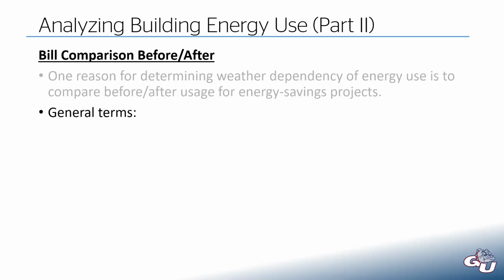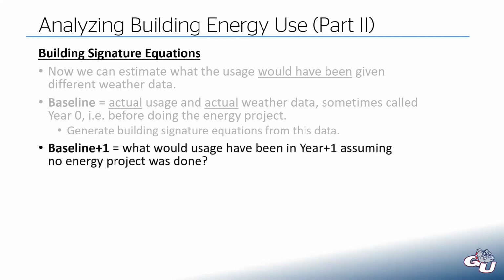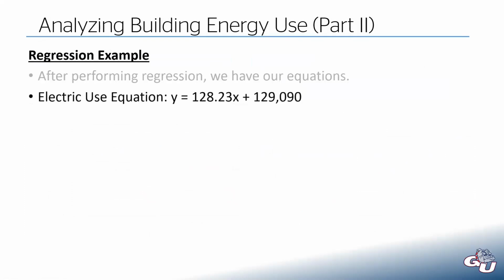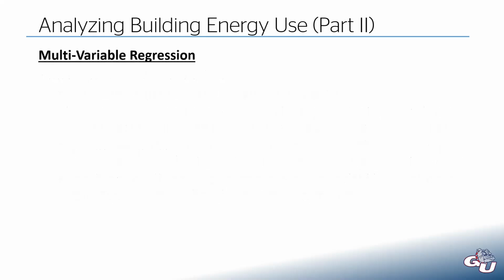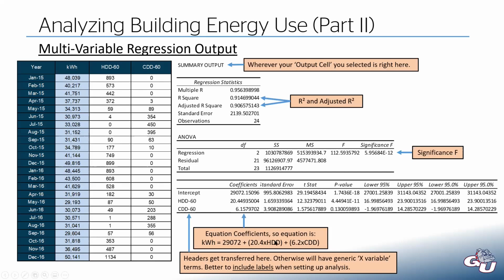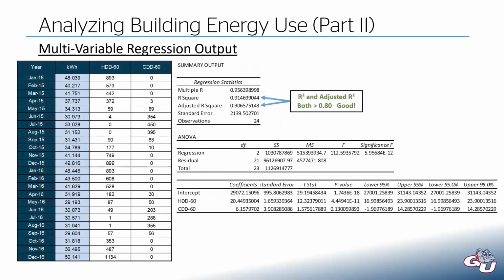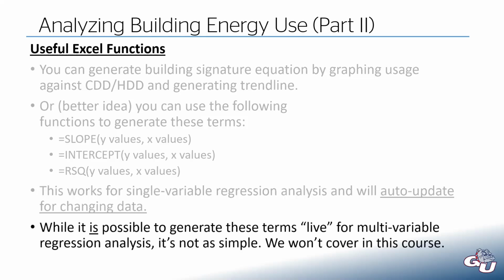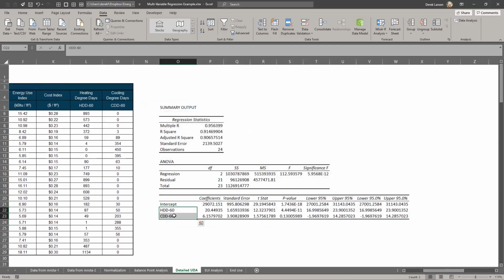Energy Auditing: Lecture 5 - Analyzing Energy Use (Part II) (2/2/2021)